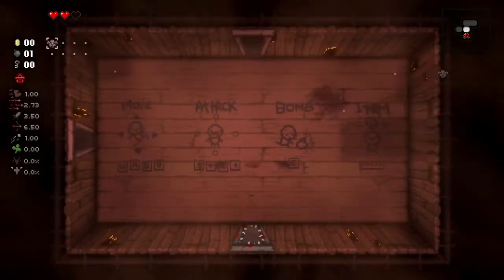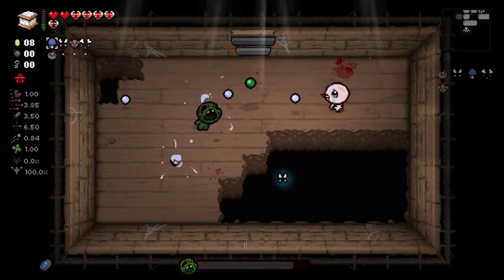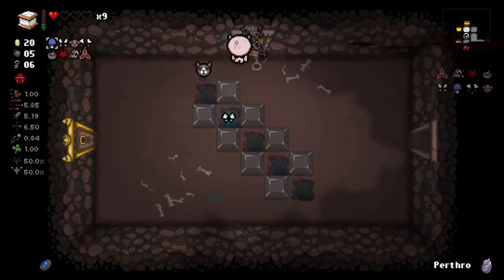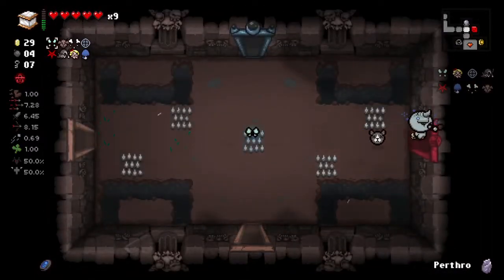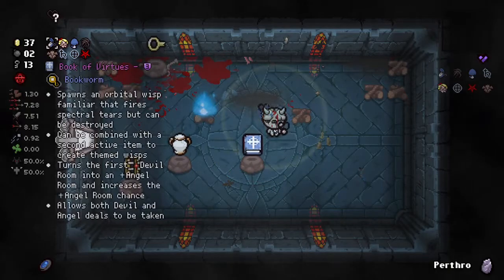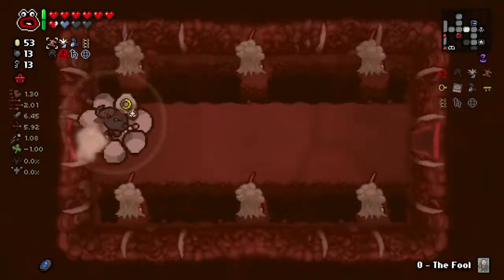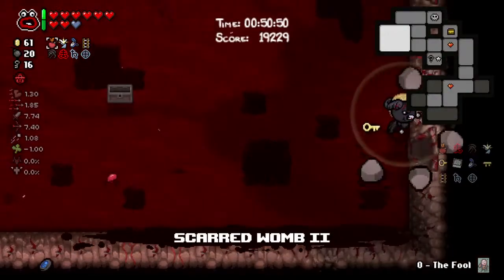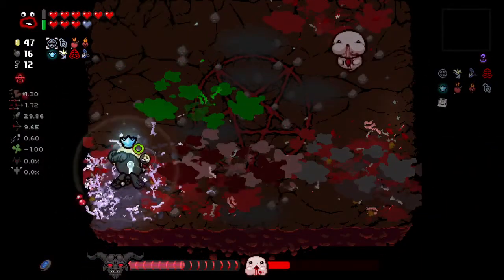Planetarium POG! | The Binding of Isaac Repentance